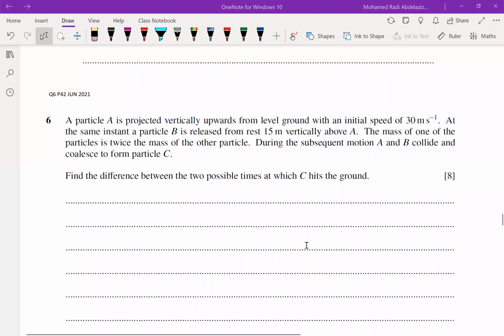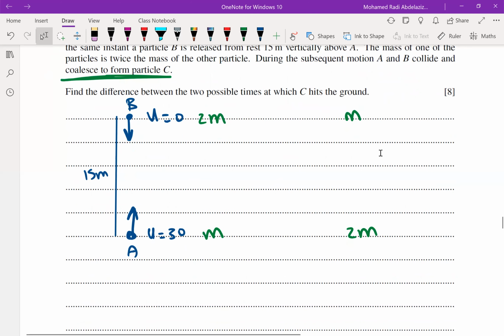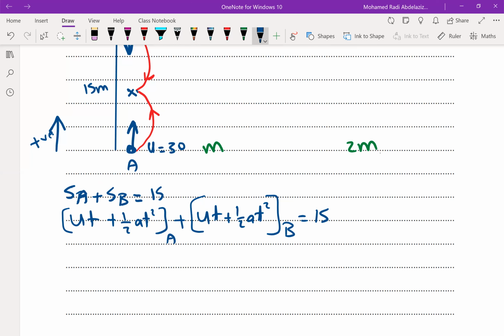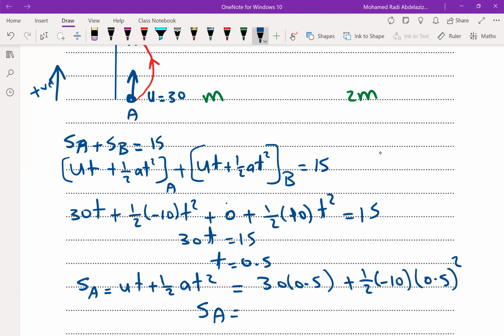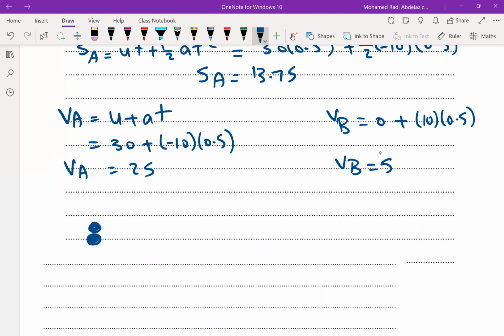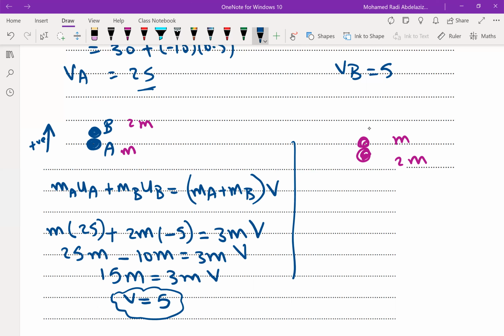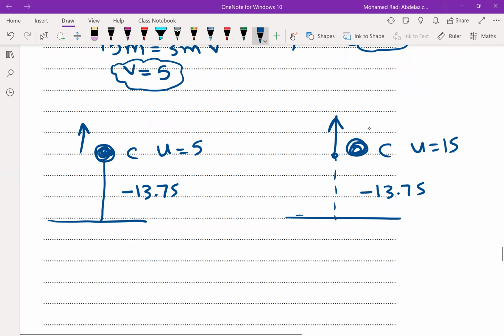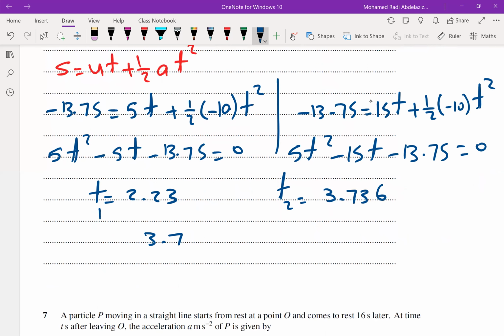Q6 P42 JUN 2021